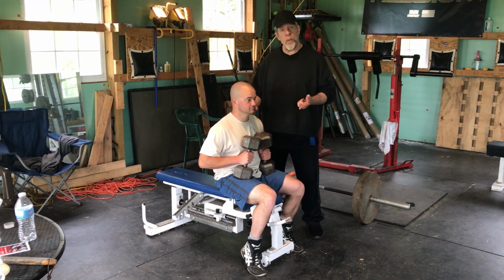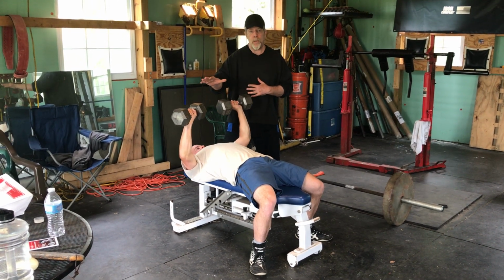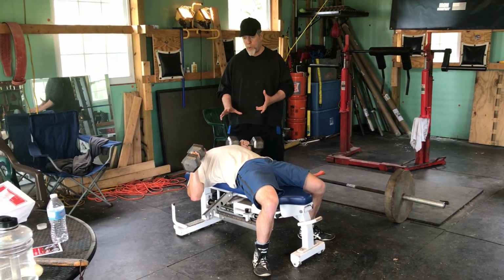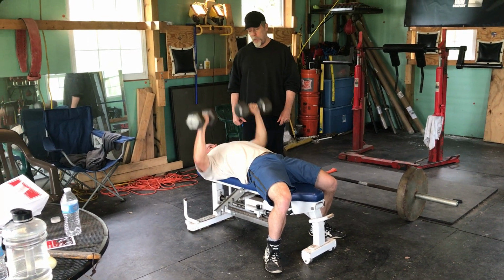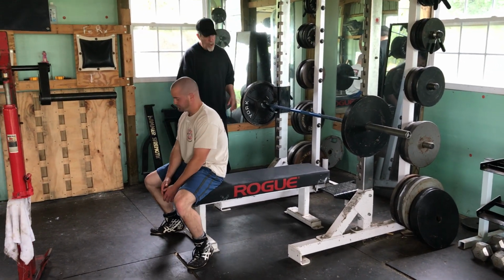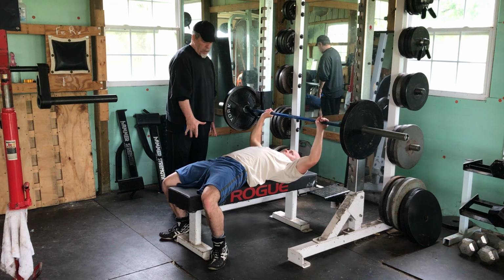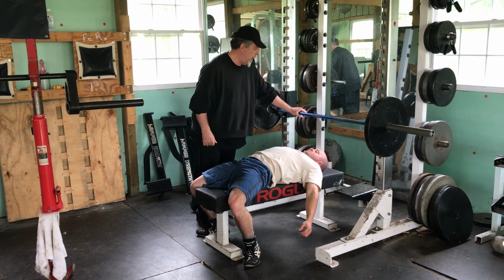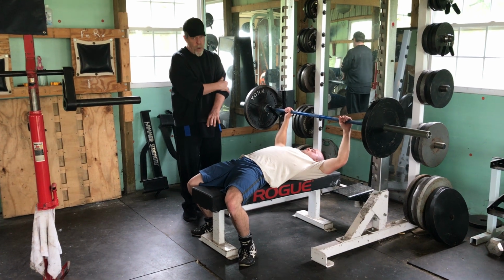Marty Gallagher | Purposeful Primitive Bench Variations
The key to upper body power is mastering the bench press and all its variants. A properly performed bench press will dig deep muscular inroads in upper and lower pectorals, front and side deltoids, triceps and even the lats. Our mentors had a very distinctive bench press technique that is sophisticated and nuanced. The bench press done with barbells or dumbbells has a nearly infinite number of variations and possibilities. One surefire way in which to obtain maximal results for minimal time investment is to immerse yourself in the bench press possibilities.

Generally speaking, varying grip widths offer varying physiological effects. Our approach puts a finer point on what grip widths do; when to use them; and how frequently to rotate them. Regardless the bench press variation selected, there are specific technical parameters that maximize muscular inroads and effectiveness. Our system of bench press has five sequential variations. Each variant is designed to target muscles with great specificity. Our bench pressing uses two tools: dumbbells and a barbell. Part of our strategy is to generate contrast when stagnation inevitably appears. Become adept and expert in your use of barbells, with the various grip widths, and dumbbells, that force each limb to carry its fair share. Master the tools and the respective techniques.

Key Technical Points
1) Warm-up thoroughly - Use light poundage and high reps on the initial bench press set. Take small poundage jumps, set to set. Make haste slowly.
2) Mix barbells and dumbbells – Dumbbell bench pressing forces each arm to carry its fair share creating maximum instability with maximum muscle stabilizer activation.
3) Push up and back on an arc when pressing. It is important to lower the weight to the high point of the inflated chest.  Flex the lats as a launch pad and push the weight up and back finishing over the eyes.
4) Arch the back and maintain leg tension when pressing. This creates a decline angle and shortens the rep stroke. Push down with the legs to eliminate instability.